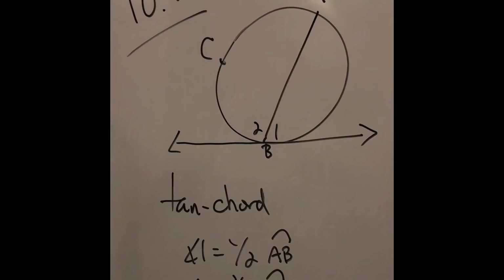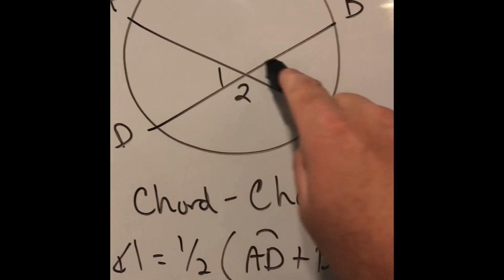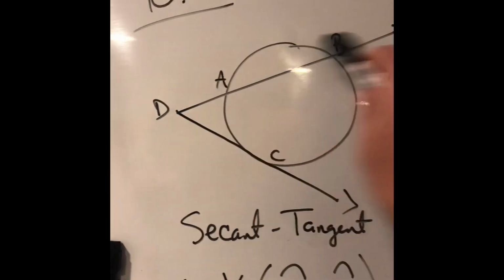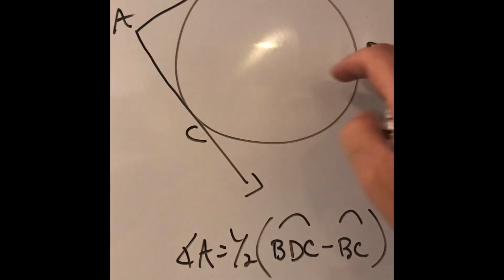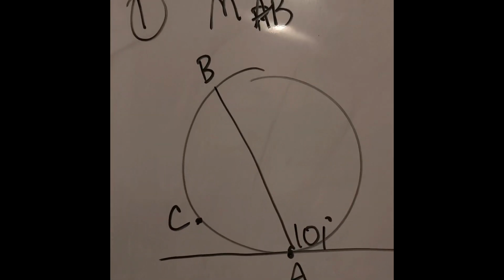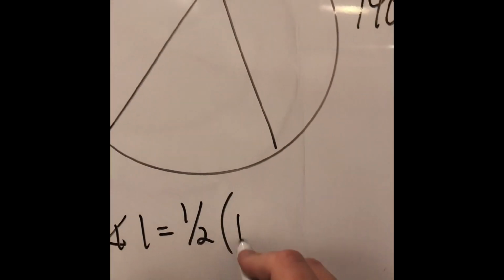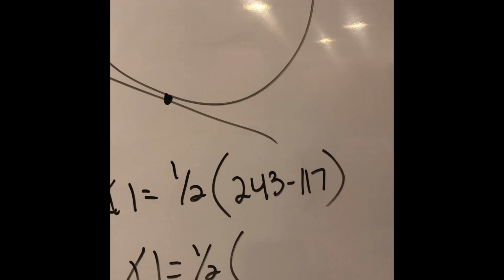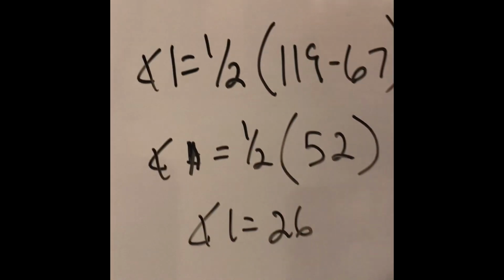Section 10.5 - March 31, 2020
Lesson on angles in a circle